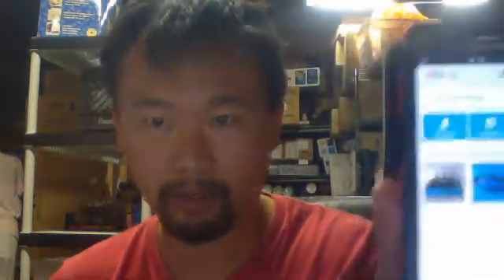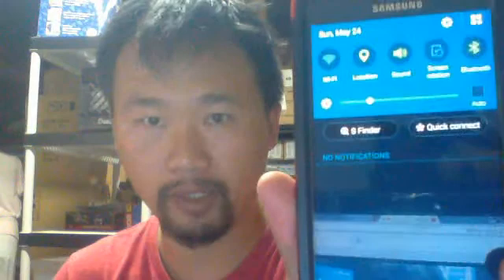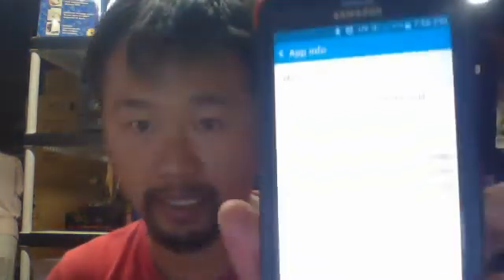Solution for Notification fix on Ebay App for Android or Apple!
Solution for Notification fix on Ebay App for Android or Apple! Our notification was not working for a couple of days and found a solution for it.

Ebay Store

Amazon Store